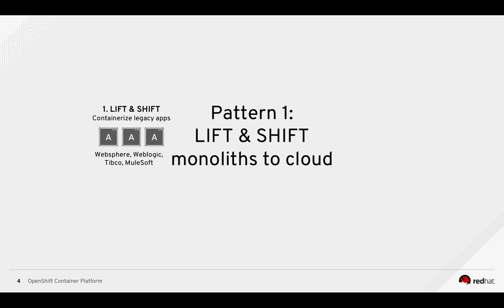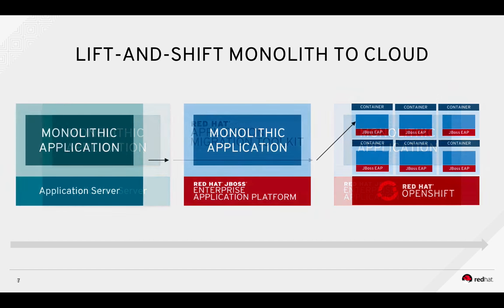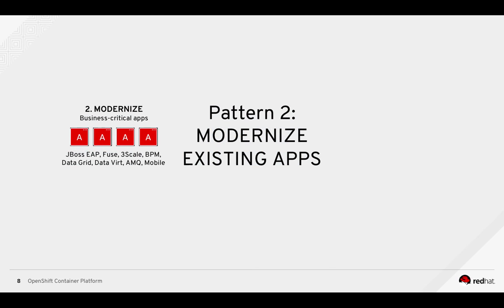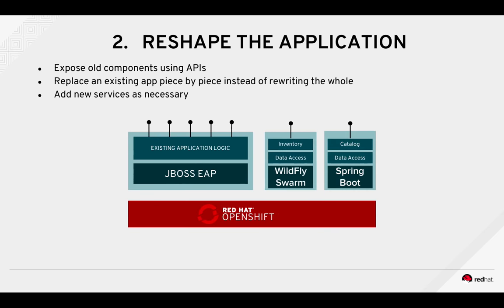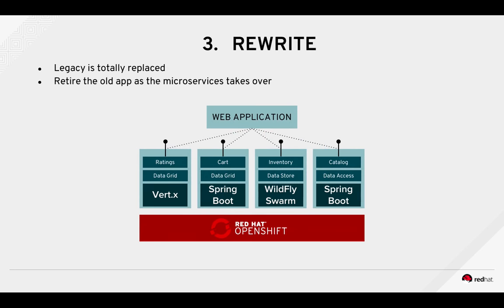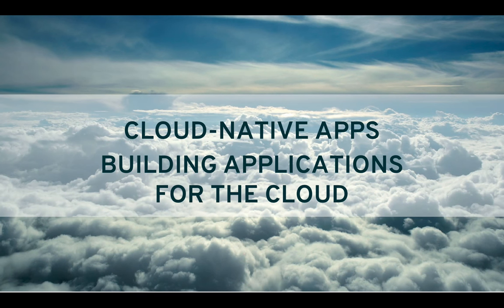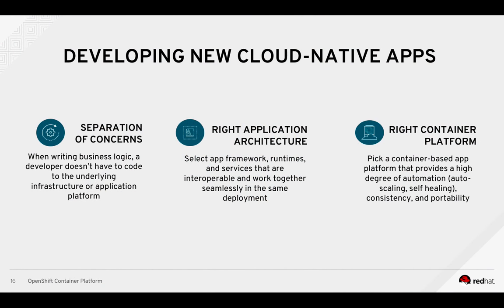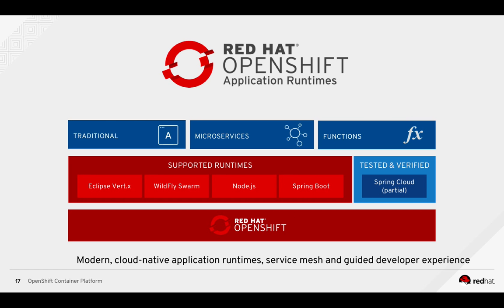How do you run ALL your applications on Cloud using OpenShift?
3 patterns on how to build  ALL your apps - the old and the new, the traditional and cloud native applications - on OpenShift, and run them on the cloud. OpenShift provides you infrastructure abstraction so that your applications can run on any infrastructure without any infrastructure lock-in.